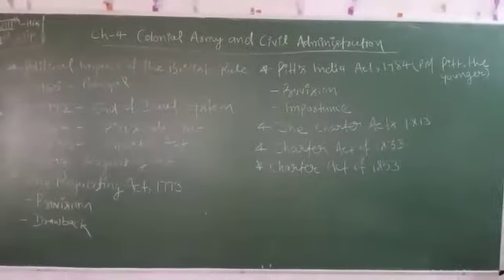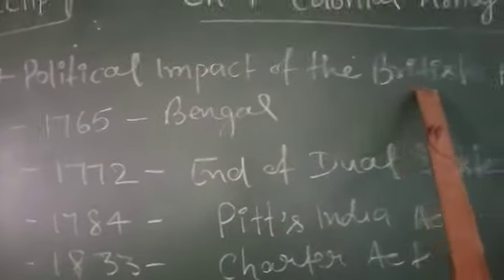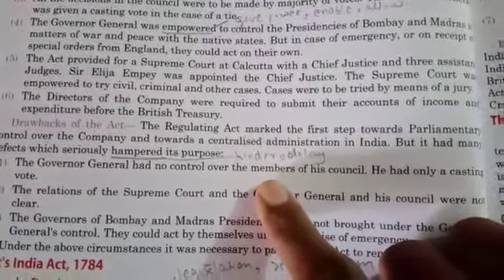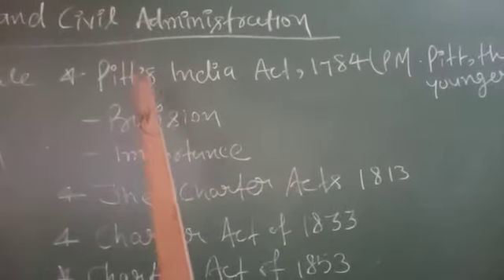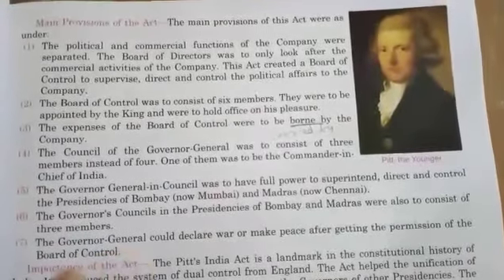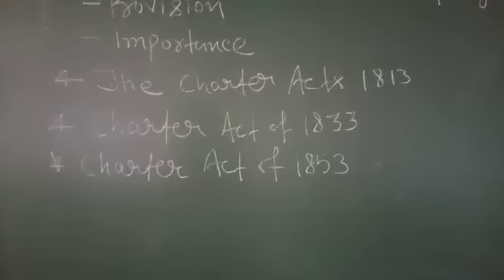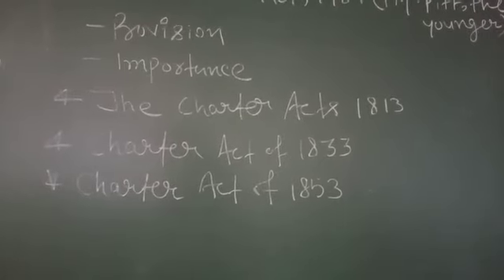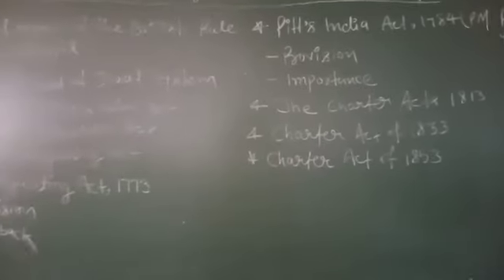Std. 8-history ch4 part1